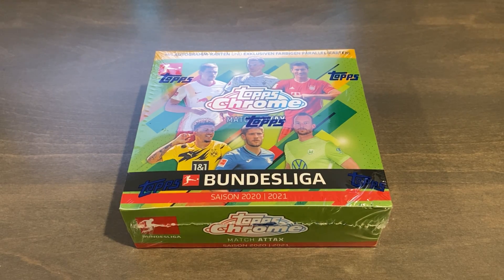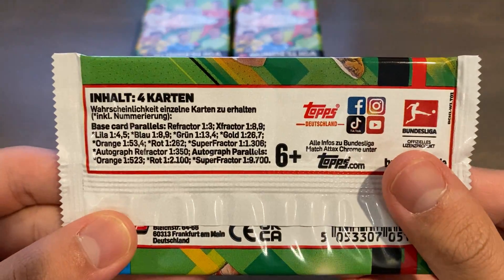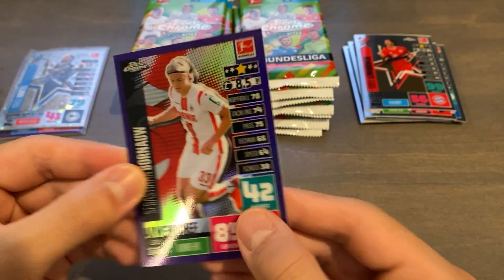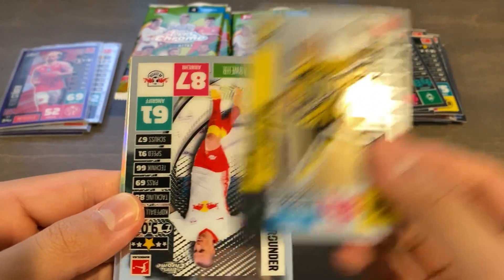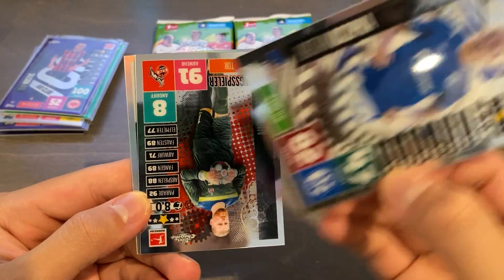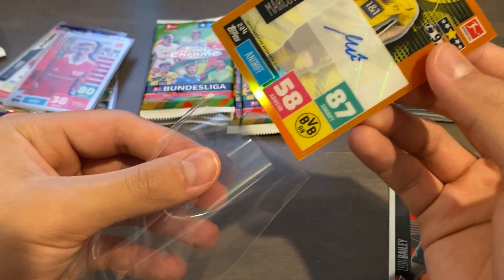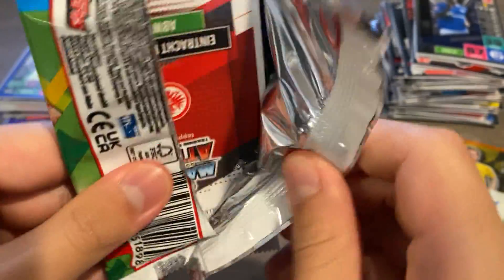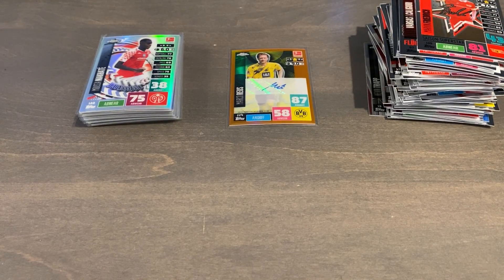2020/21 Topps Chrome Match Attax Bundesliga Hobby Box #3 - Case Hit Autograph Finale!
2021 Video #106
Today I opened my final box of 2020/21 Topps Bundesliga Chrome Match Attax and I wasn't expecting anything much, as the previous two boxes yielded essentially nothing. Fortunately this time, we did hit a Gold parallel and even better, an orange autograph /25! Imagine if we had hit a name like Haaland on that auto... the world may never know.

Timestamps for your convenience:
0:00 - Intro
0:49 - Box Opening
9:24 - Recap